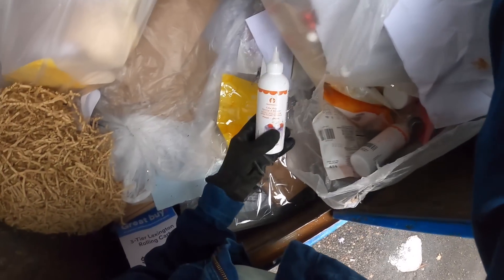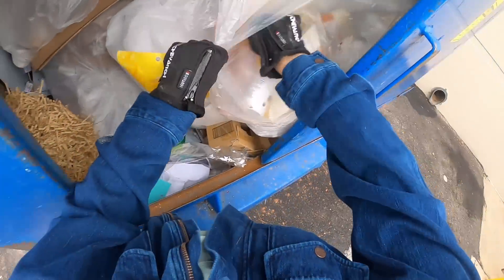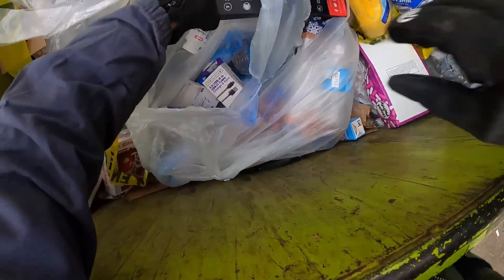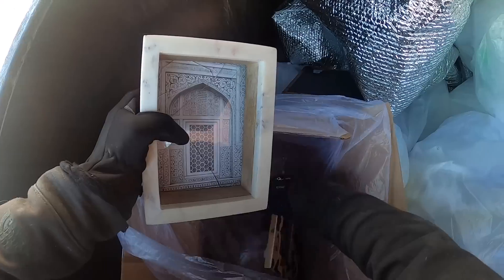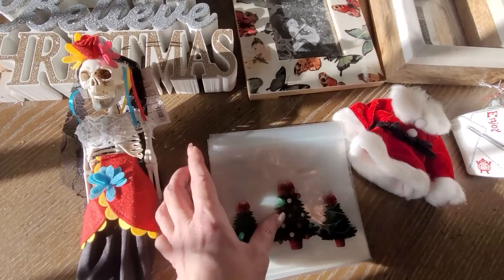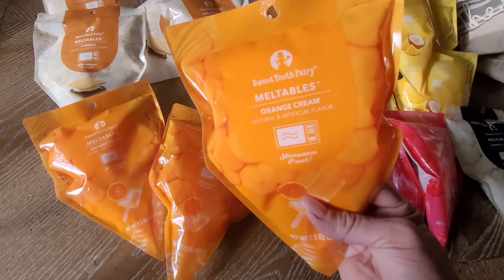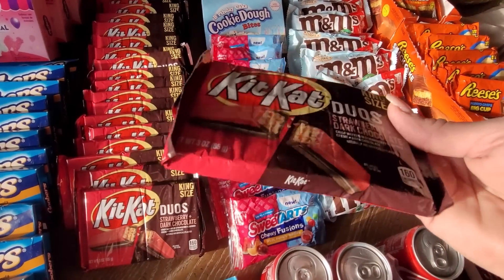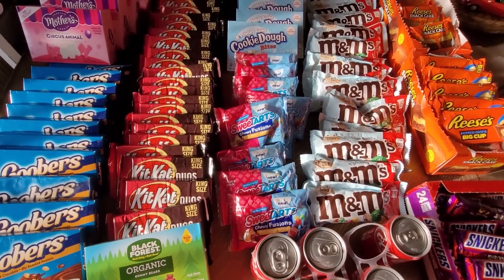DUMPSTER DIVING | WOW!! NEVER SEEN SO MUCH! FREE HAUL JAN 2023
If you'd like to send fun mail send to - Heathers Hauls